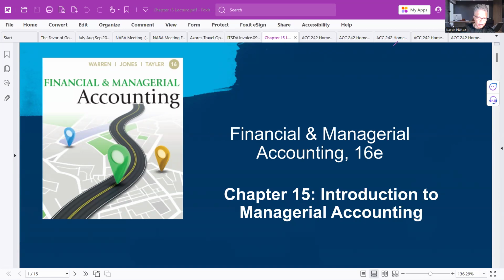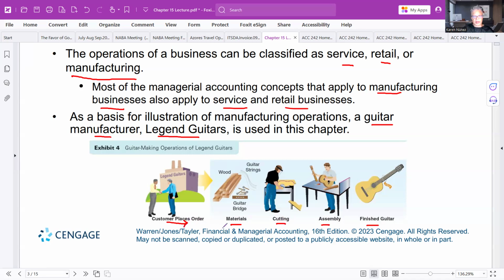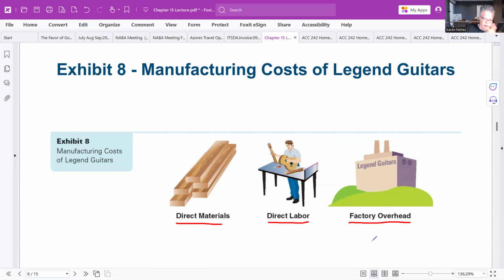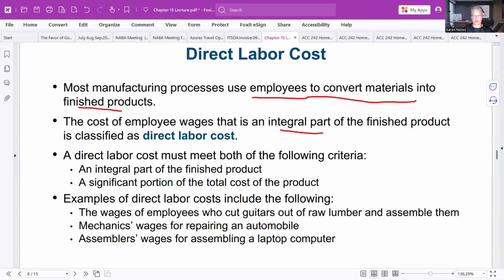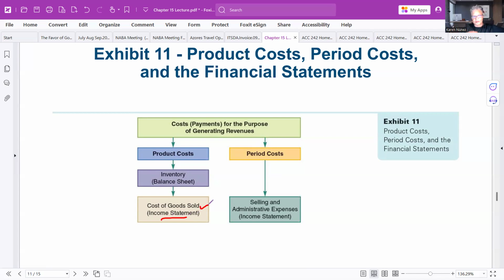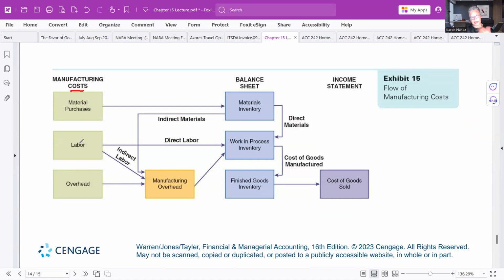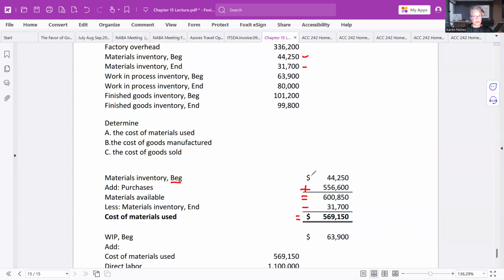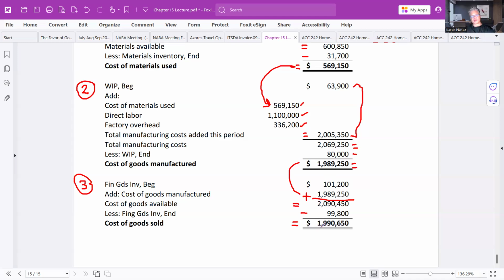Principles of Accounting II (ACC 242)-Chapter 15 Lecture-Video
Chapter 15: Introduction to Managerial Accounting